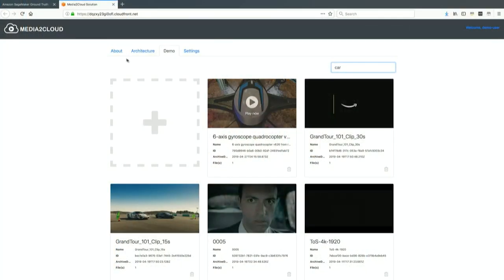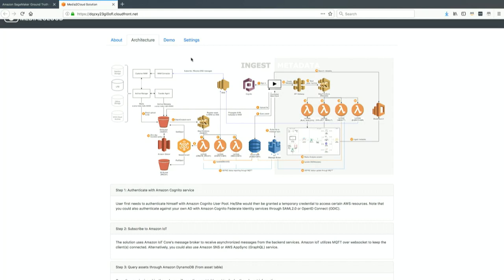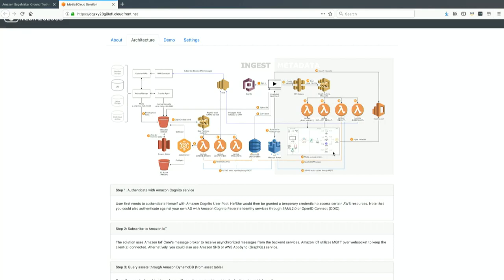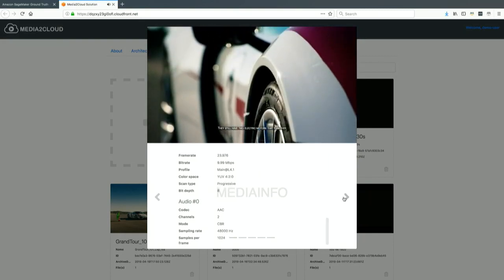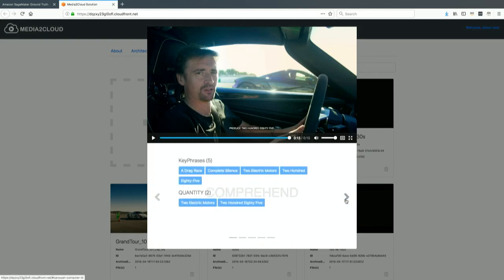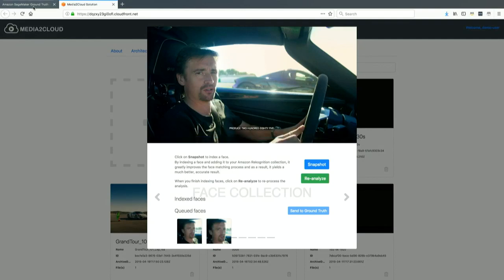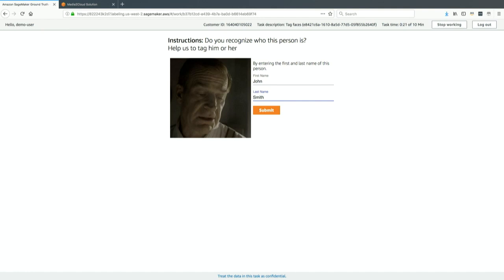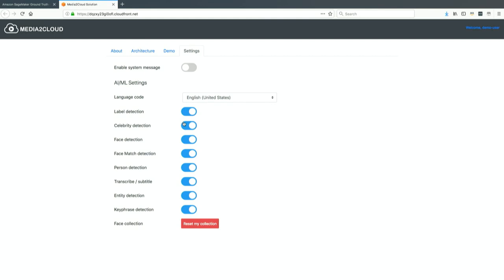AWS Media Services Demo - Media2Cloud Migration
Migrate large-scale video archives into the cloud, reduce the complexity of ingest automation, and enhance metadata for improved content search and management.